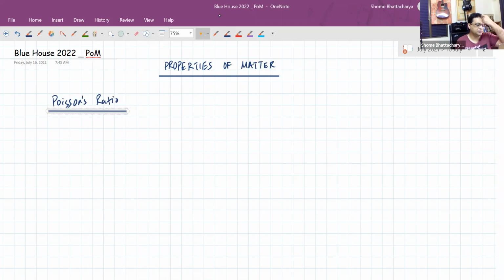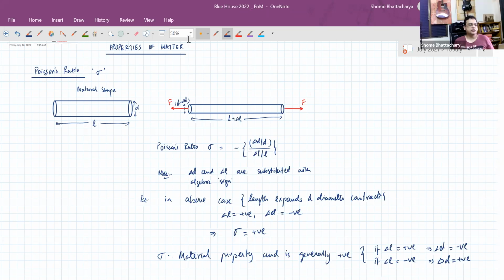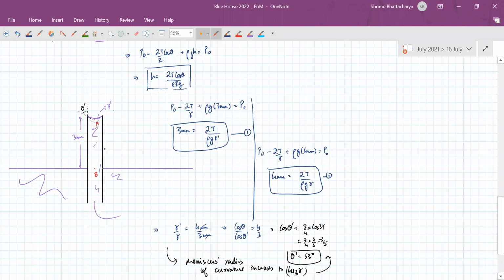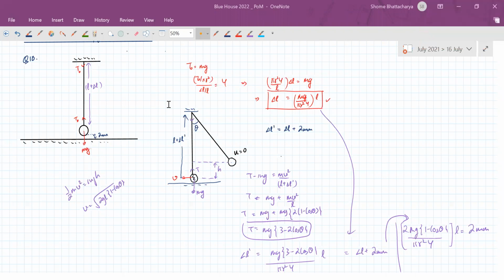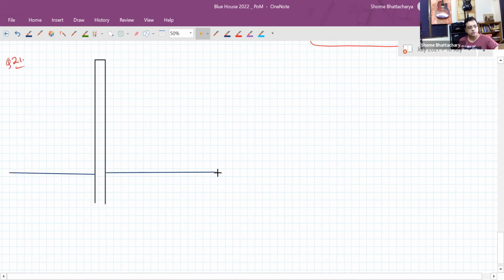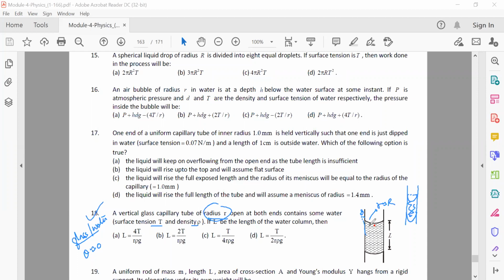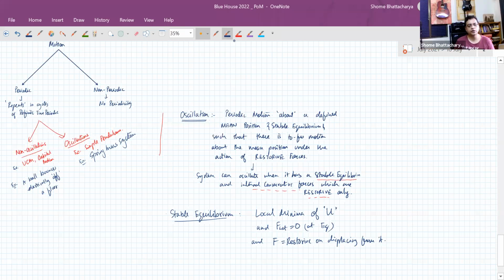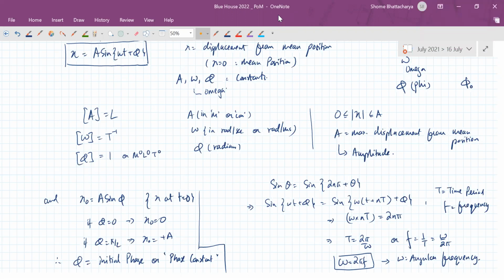Properties of Matter,11th,Doubts & Discussions,Blue House(20-22),Date-19-7-21,By-Shome Bhattacharya